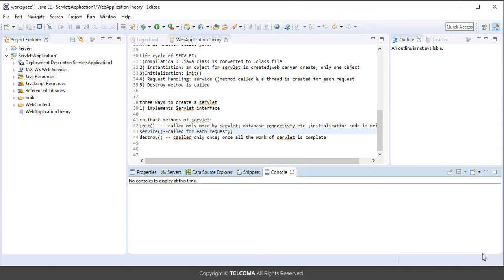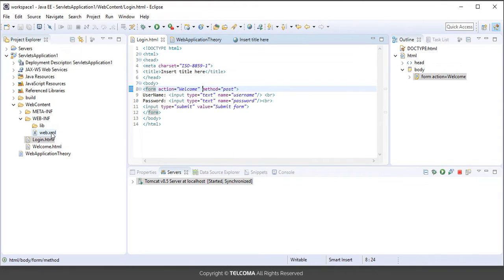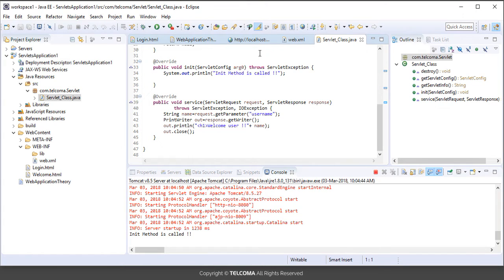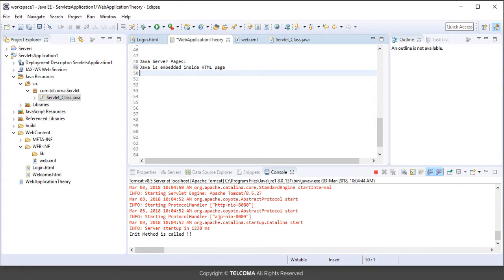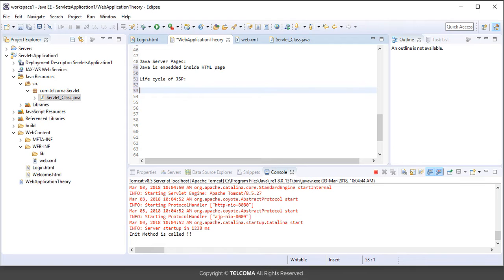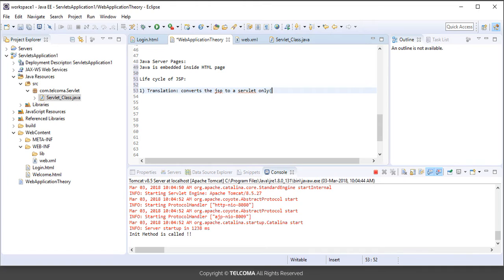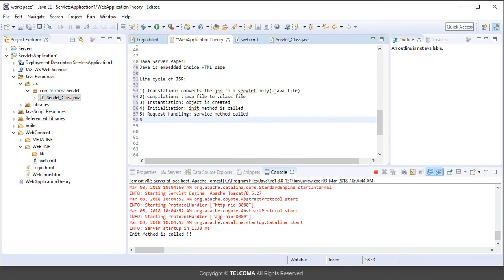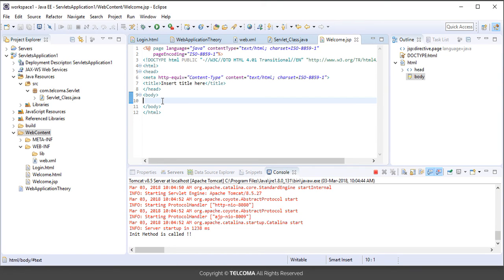6 JSP Part1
In JSP Part 1 of the JSP and Servlets Bootcamp, you'll learn the basics of JavaServer Pages (JSP), including how to embed Java code into HTML to create dynamic web content. This section covers JSP syntax, directives, and the lifecycle of a JSP page.